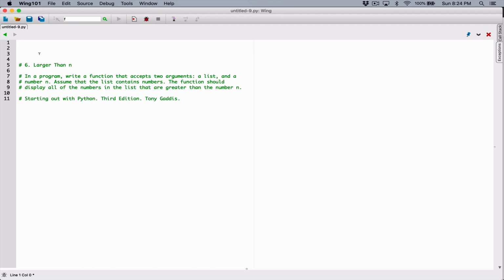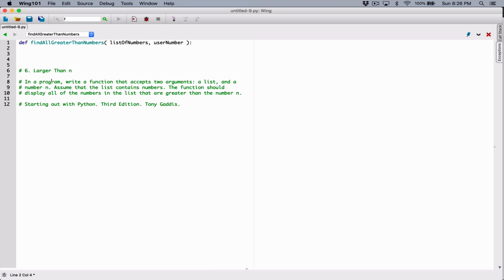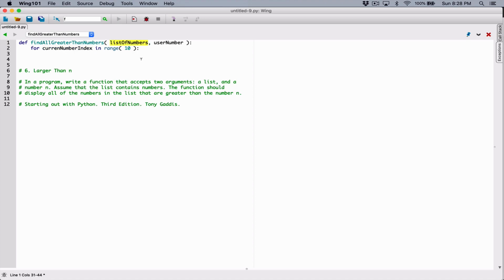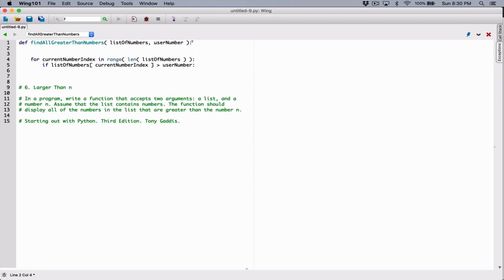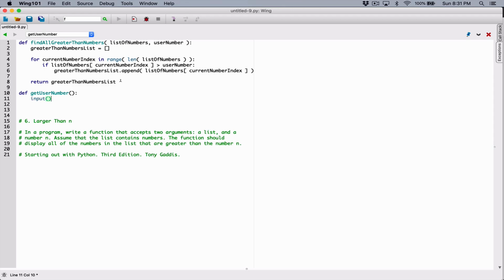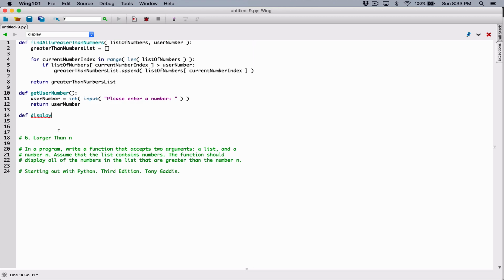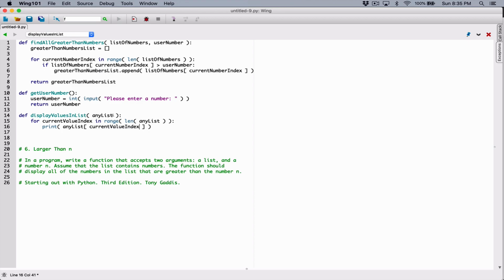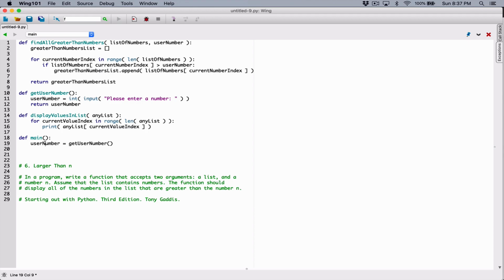7.6. (Part 1) Larger Than n - Python - ❤️ SOLUTIONS MOVED TO DISCORD ❤️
Chapter 7
Programming Challenges

6. Larger Than n

In a program, write a function that accepts two arguments: a list, and a number n. Assume that the list contains numbers. The function should display all of the numbers in the list that are greater than the number n.

Thanks 😊